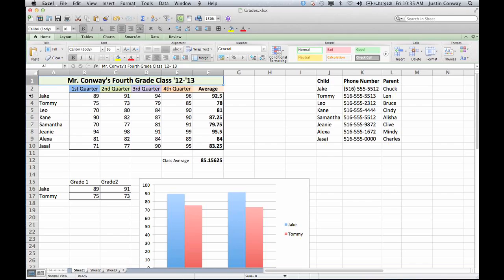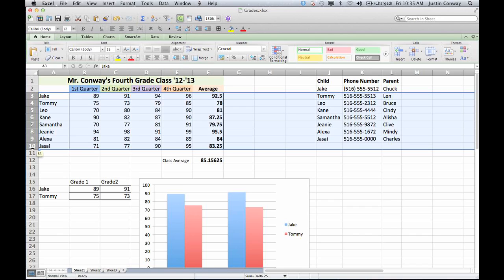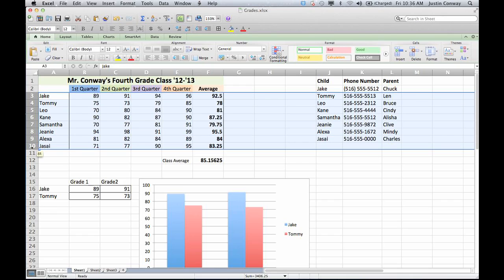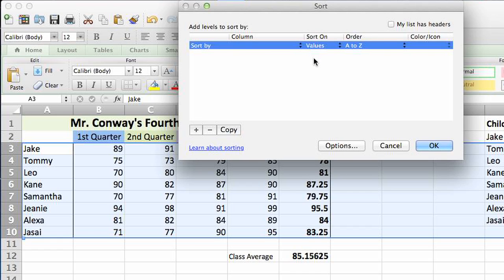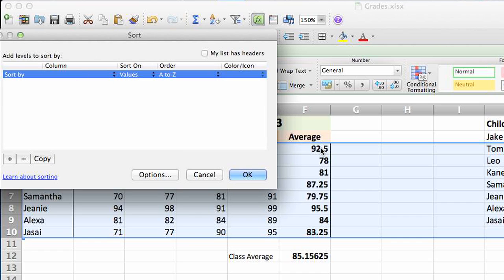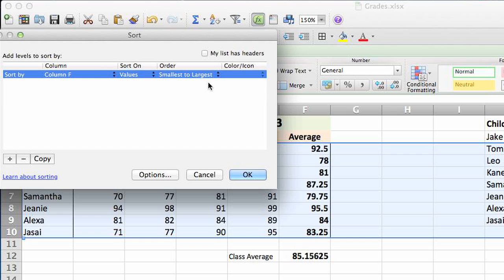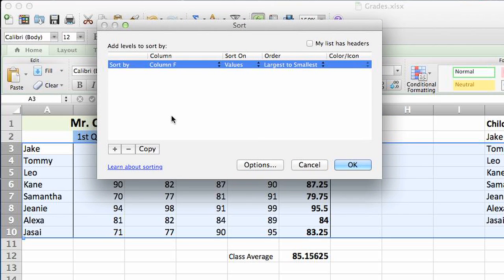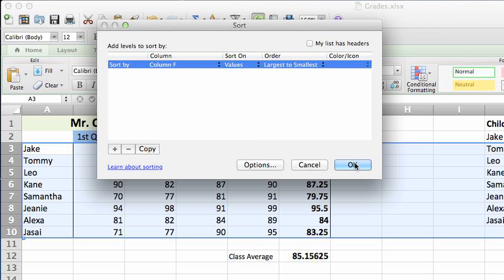How to Custom Sort on Excel : Using Microsoft Excel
Custom sorting on Excel lets you sort by parameters that you specify, like last name. Custom sort on Excel with help from an expert with more than a decade of experience working with Microsoft Office and Adobe Creative Suite in a professional capacity in this free video clip.